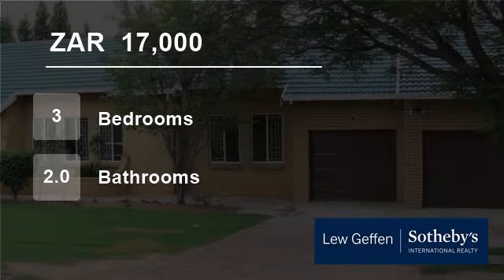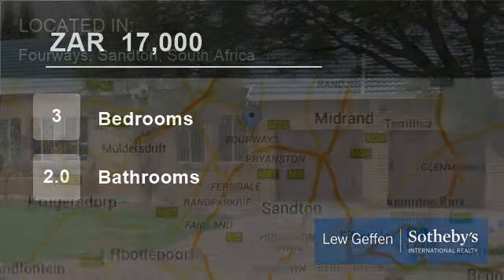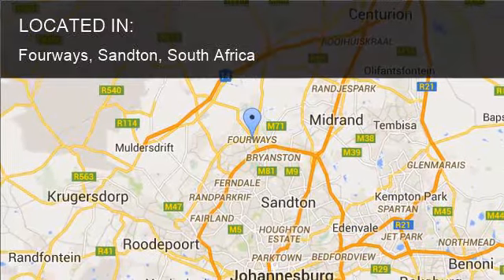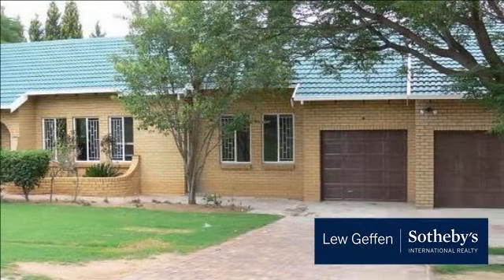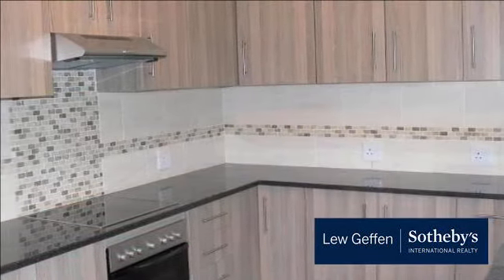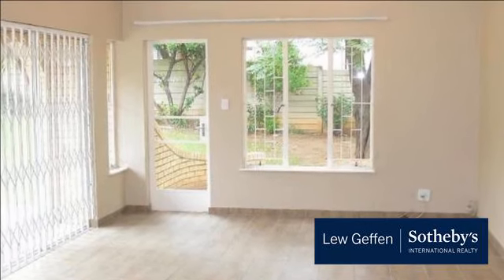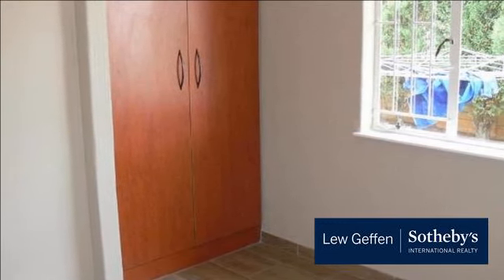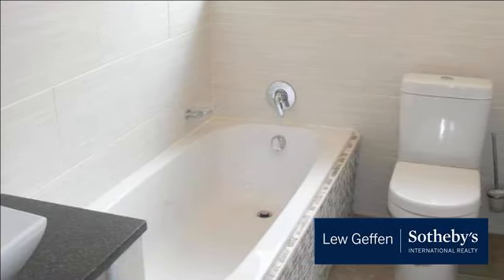3 Bedroom House For Rent in Fourways, Sandton, South Africa for ZAR 17,000 per month...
To view videos of similar listings in Fourways, Sandton, Gauteng please

Property Description

This home in Honeyguide St Fourways has been completely renovated including all the floors, a new kitchen and 2 new bathrooms. All cupboards have been replaced. An extra garage has been added making it a D/Garage with working space at the back. The home is well positioned on a large stand and garden with a pool and lapa for e...